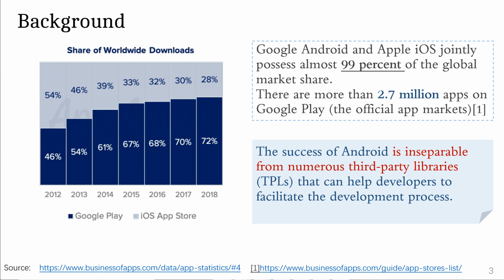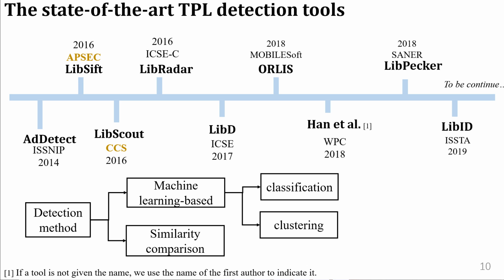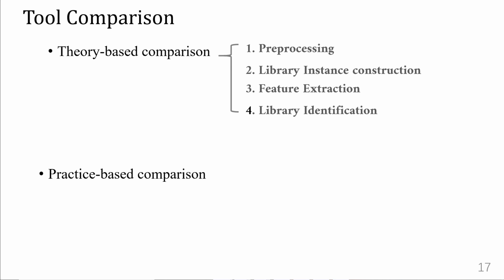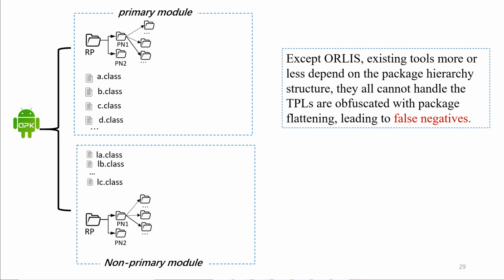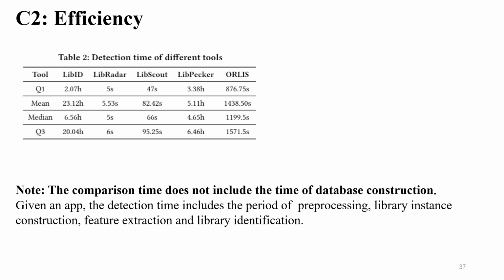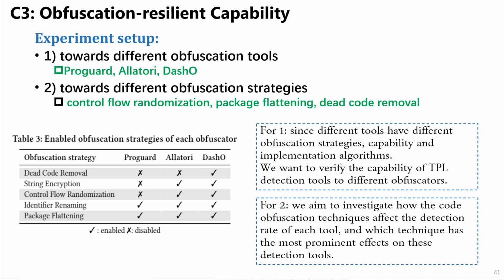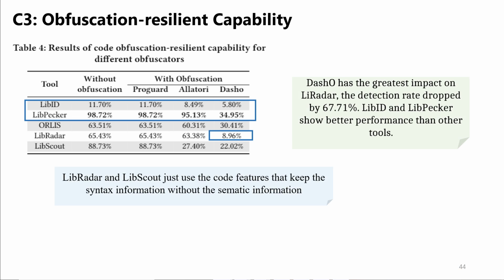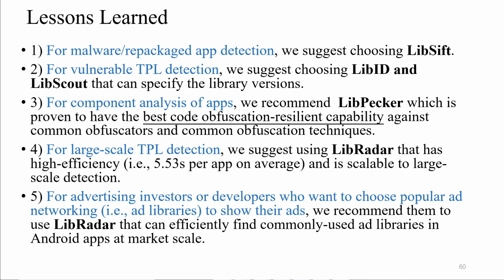ASE2020: Automated Third-Party Library Detection for Android Applications: Are We There Yet?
Zhan Xian The Hong Kong Polytechnic University, Lingling Fan Nanyang Technological University, Singapore, Tianming Liu Beijing University of Posts and Telecommunications, China, Sen Chen Nanyang Technological University, Singapore, Li Li Monash University, Australia, Haoyu Wang Beijing University of Posts and Telecommunications, China, Yifei Xu Southern University of Science and Technology, Xiapu Luo The Hong Kong Polytechnic University, Yang Liu Nanyang Technological University, Singapore